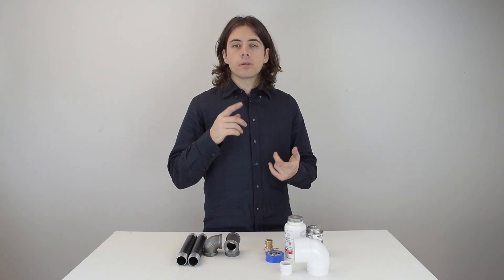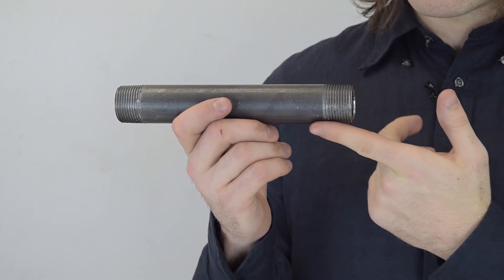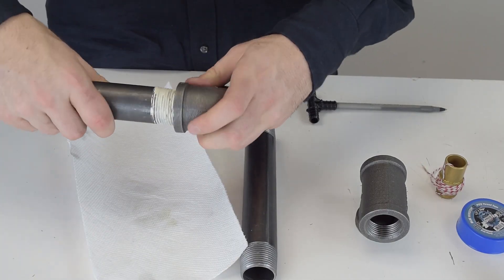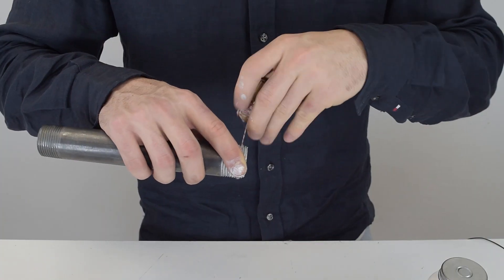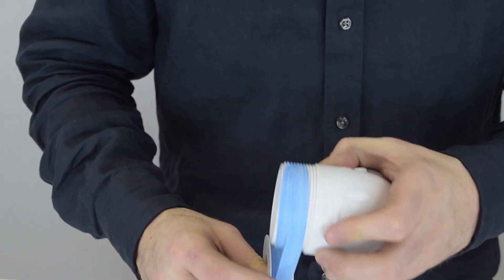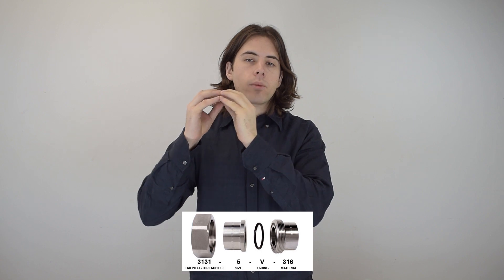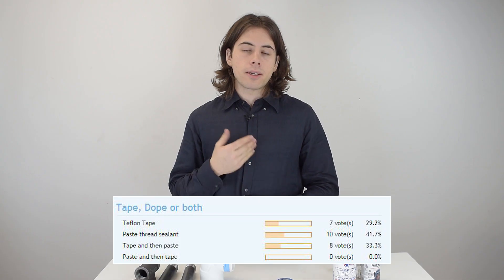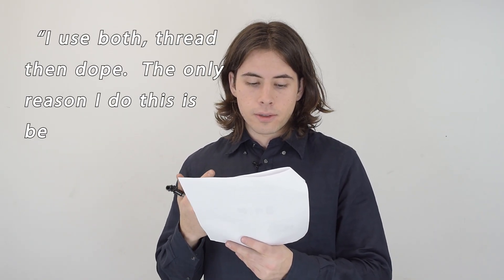When to Use Pipe dope, Teflon Tape, Neither or Both for Threaded Connection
When making a threaded connection, when should you use teflon tape, pipe dope, something else, or nothing at all.

Adding pipe dope to black iron pipe
What is a tapered thread connection